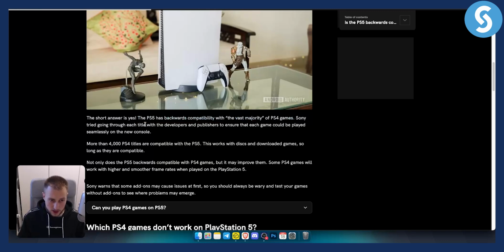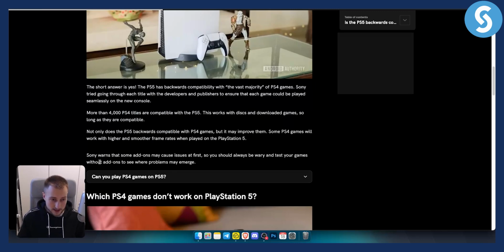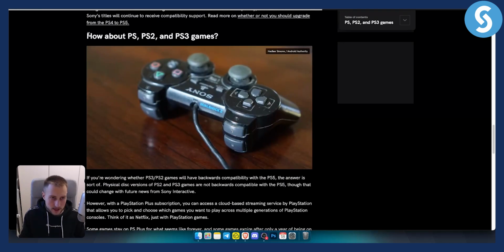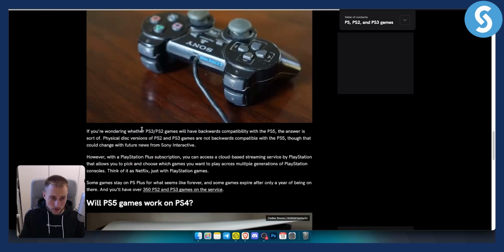Does PS5 Have Backwards Compatibility? (2024)